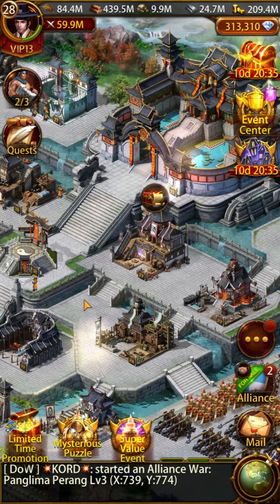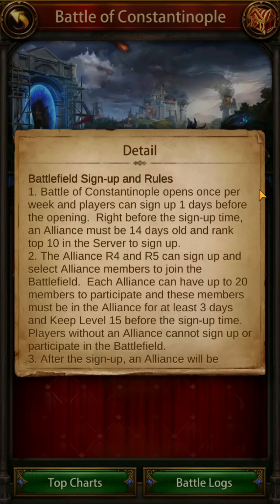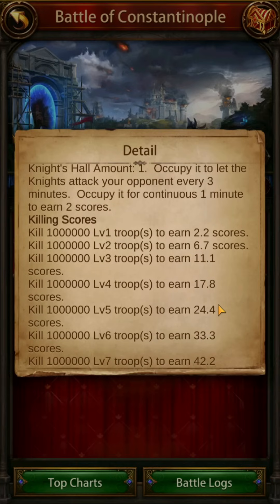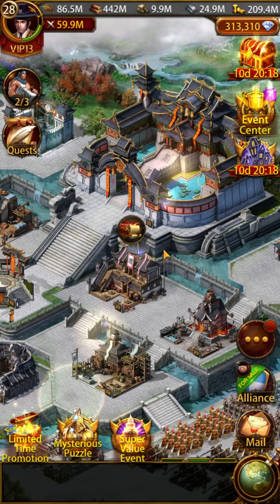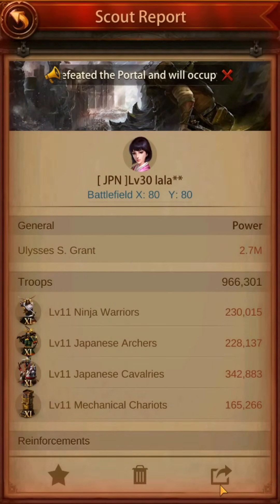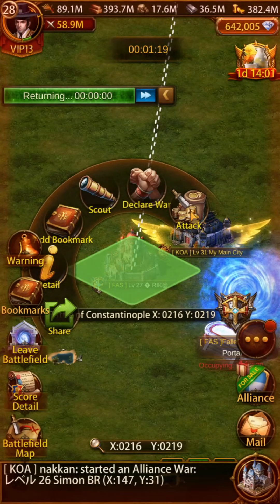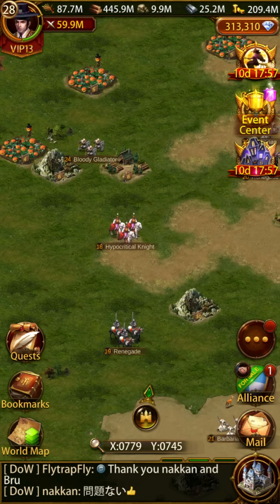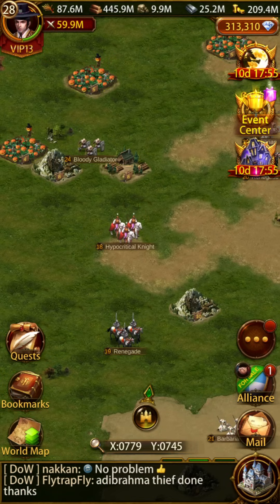Evony The King's Return - [BOC] Battle of Constantinople Guide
I have additional guides available and more in works, use the following link to easily browse my current videos!

I have Guides and tutorials for obtaining gold and gems through to defending your city from other players in Evony: The King's Return !